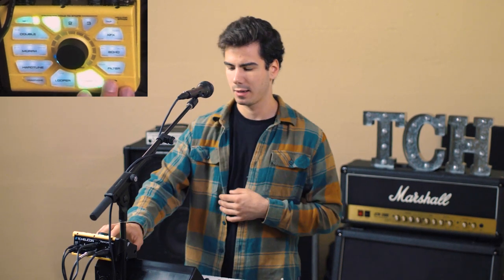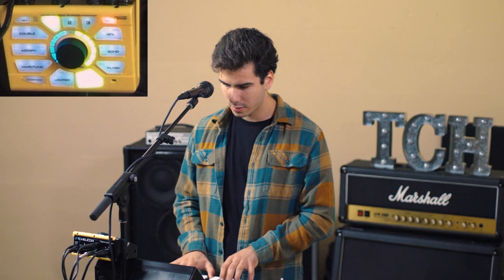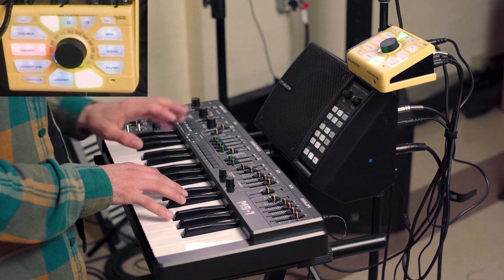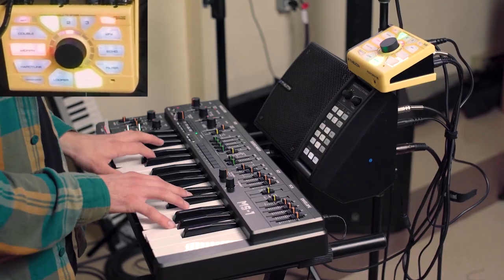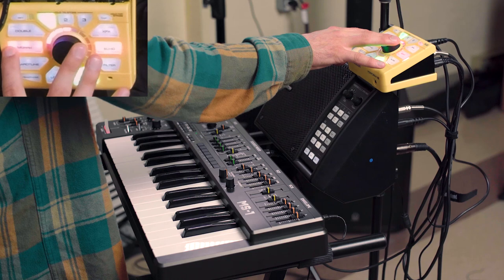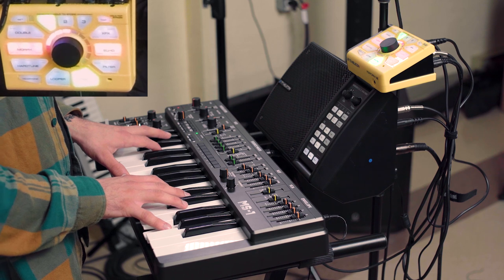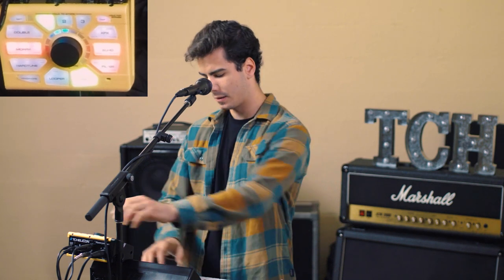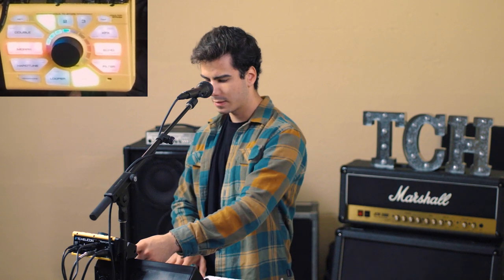Perform-VE Synth Pad Overview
In this video, We show how you can create a Synth Pad using sustained chords in the Perform-VE to add depth, background harmonies, and ambience to your performance!

Perform VE

Revolutionary Vocal Manipulator with MIDI-Pitch-Controlled Sampling, Vocal Synth and One-Button Drum Looper. PERFORM-VE lets you instantly create iconic vocal sounds from today’s most popular EDM, Pop and Dance recordings. With everything from real-time pitch flattening and extreme sample manipulation to tried and true spatial effects, filtering and looping, PERFORM-VE turns every show into a captivating performance.